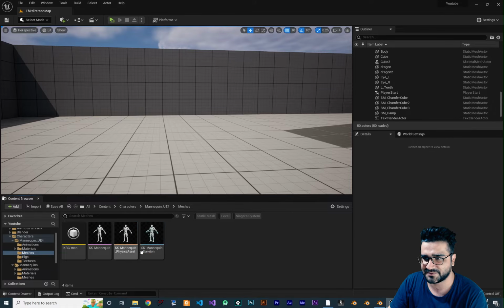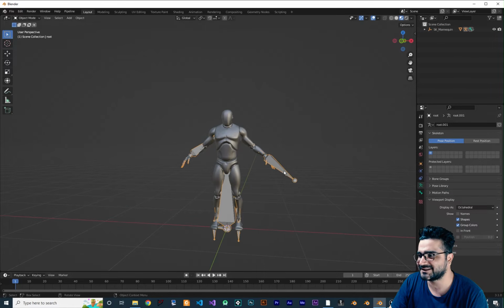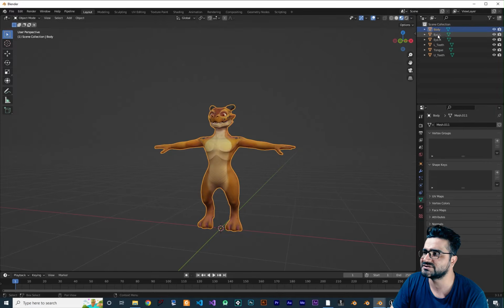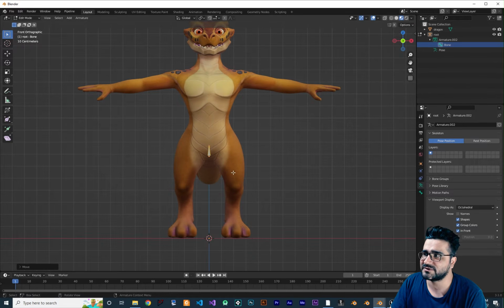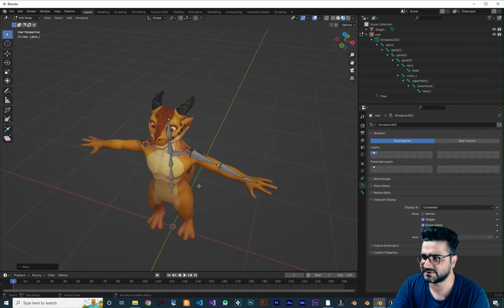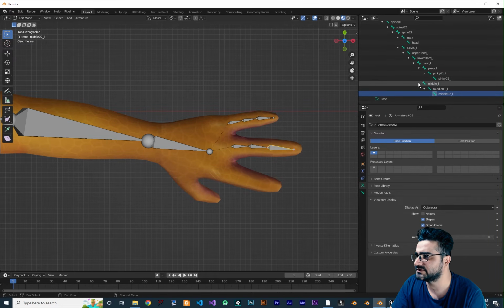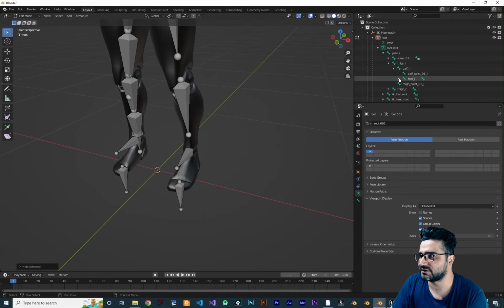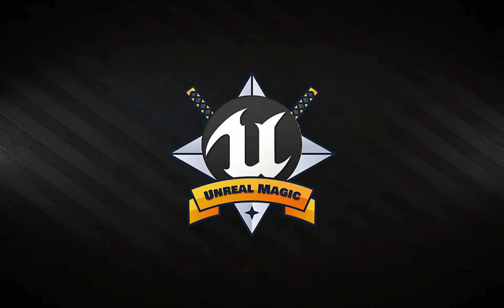rig a character for unreal engine 5 to use it for retargetting and all the animations of Mannequin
how you can rig your character in blender for unreal engine 5 without any addon

timecodes:
0:00 intro
0:59 export mannequin from unreal engine 5 as a fbx
2:52 right way of importing mannequin to blender
4:35 hide and unhide bones in blender
5:57 import custom character for rigging in blender
9:23 rig character in blender for unreal engine 5
15:01 how to disconnect a bone in blender for ue5